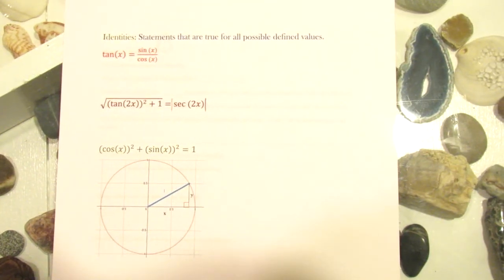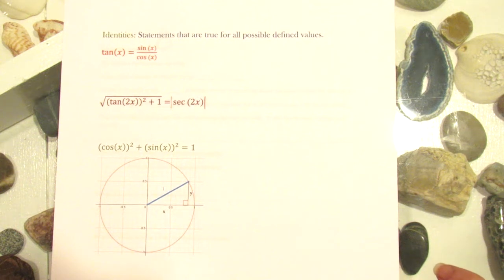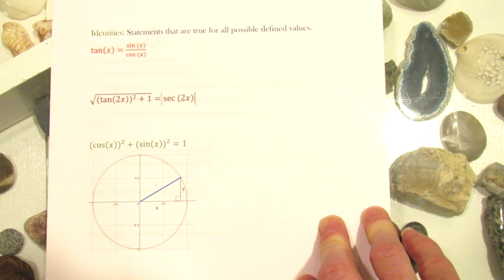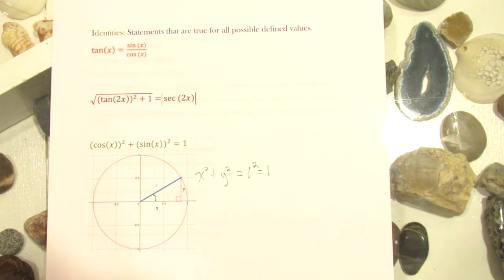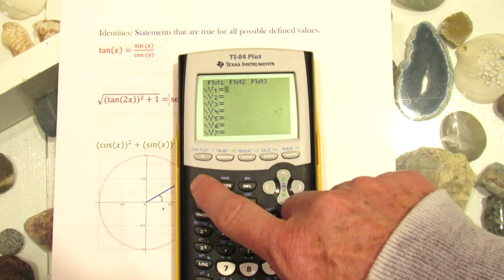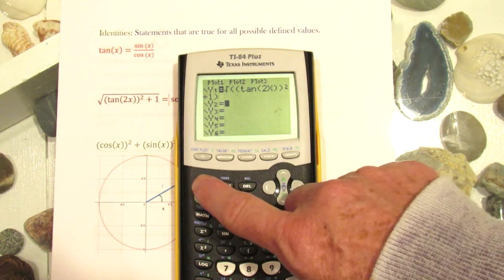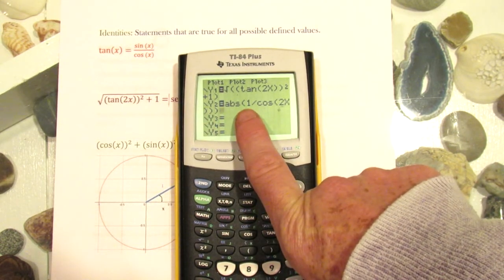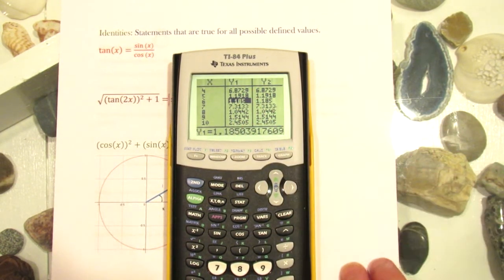Identities Intro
This video introduces the definition of an identity and also gives an explanation of The Pythagorean Identity.